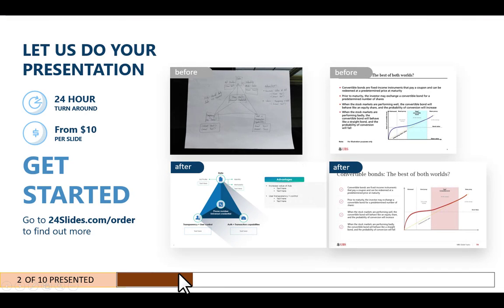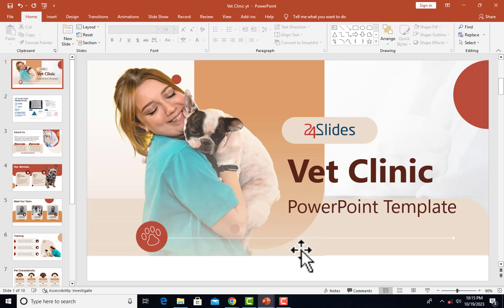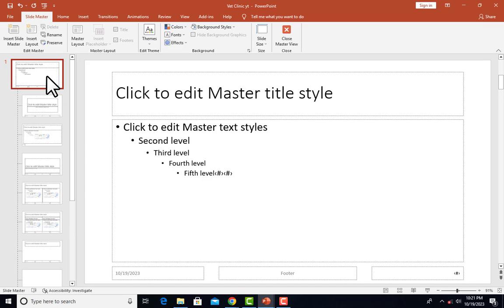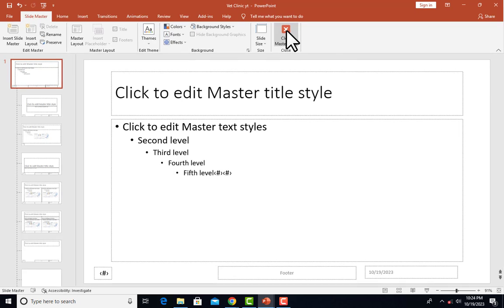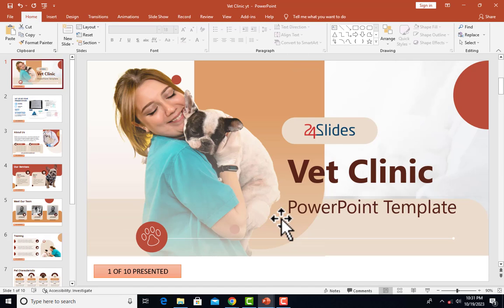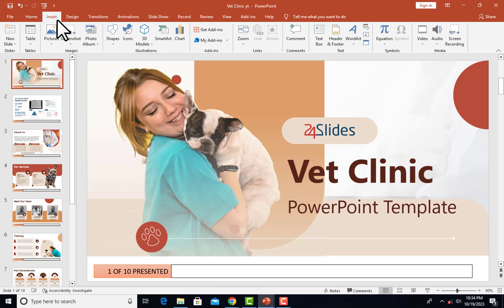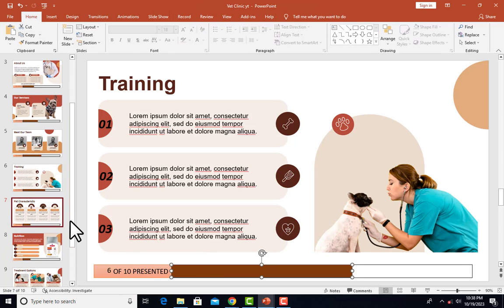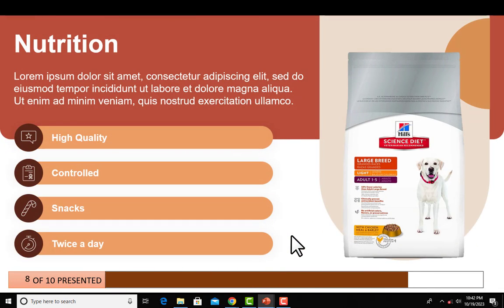Add Progress Bar to PowerPoint Presentation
Sure, here's a YouTube description for a video tutorial on adding a progress bar to a PowerPoint presentation:

In this video, we'll show you how to add a sleek and professional progress bar to your PowerPoint presentation. Whether you're a student, teacher, or business professional, tracking progress in your slides can greatly enhance the audience's understanding and engagement.

🔷 In this tutorial, you'll learn:
- Step-by-step instructions for adding a progress bar in PowerPoint.
- Customization options to match your presentation's theme.
- Tips and tricks for making your slides more interactive and informative.